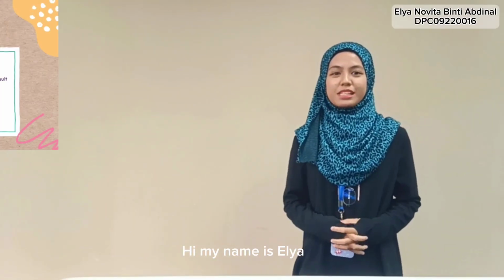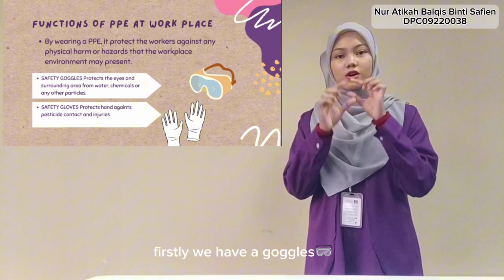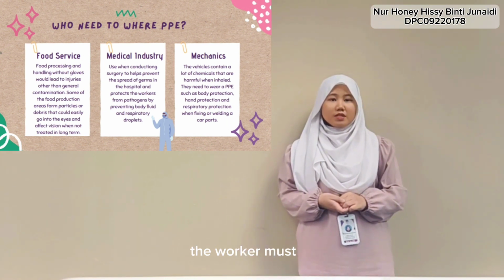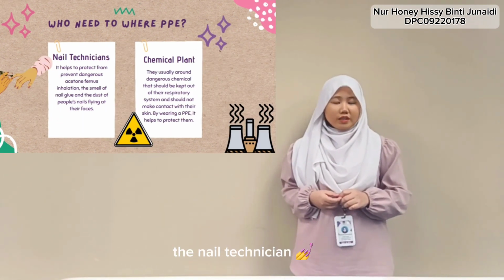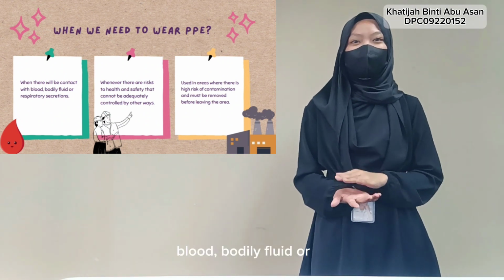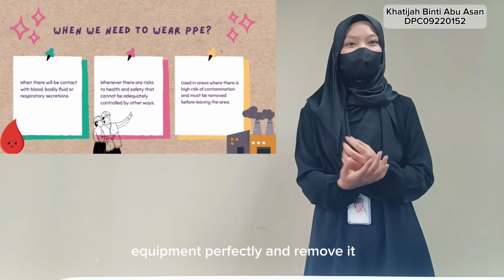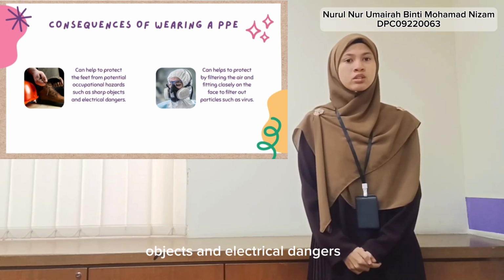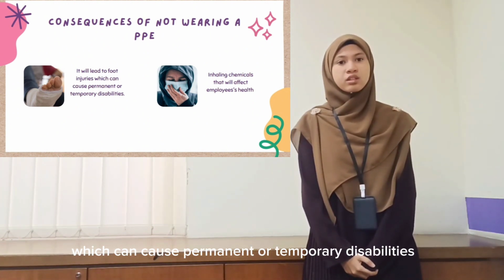VIDEO ASSIGNMENT PRESENTATION FOR SUBJECT SAFETY AND HEALTH AT WORKPLACE (PDF4542)